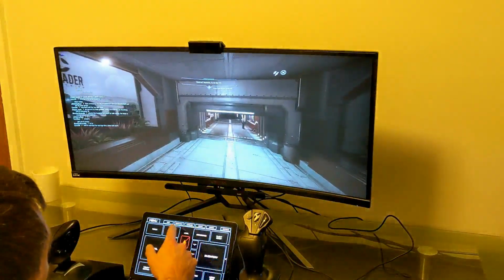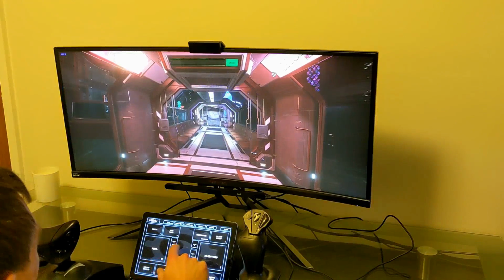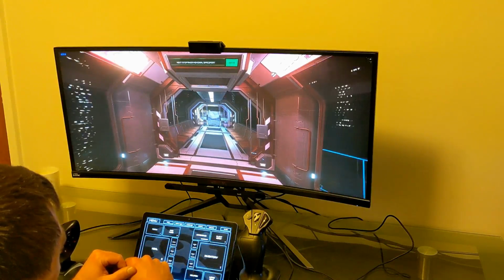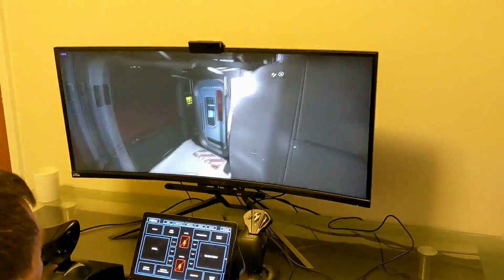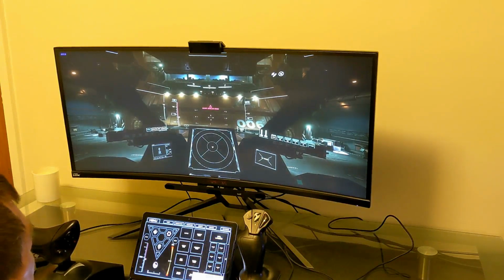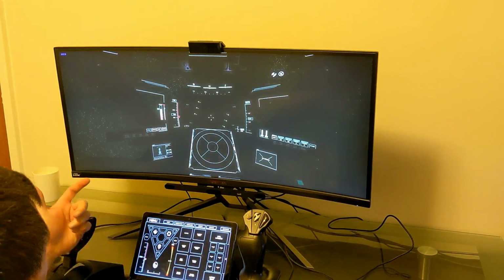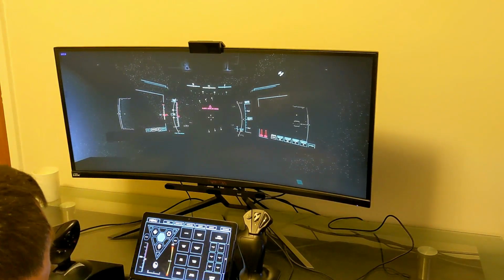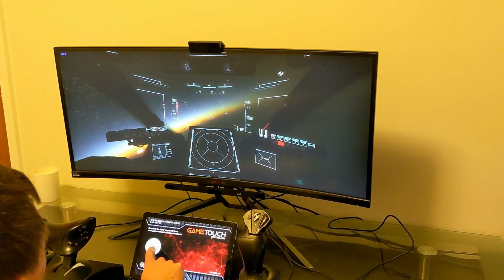GameTouch Controller Overview - Part2